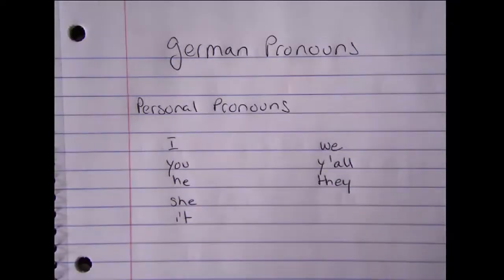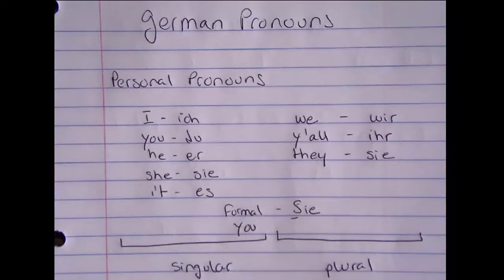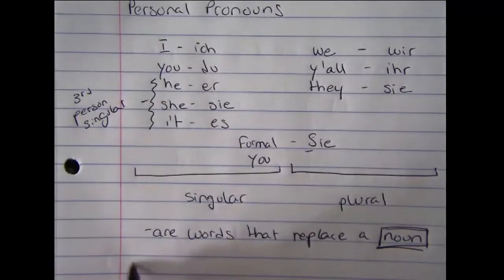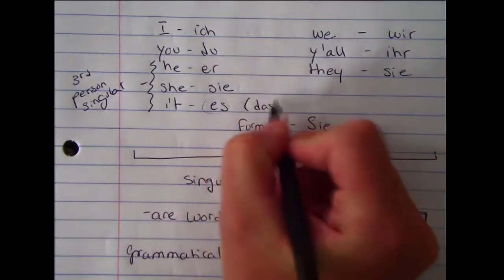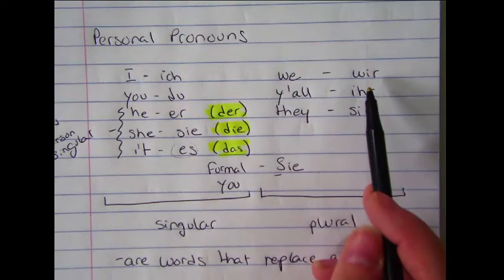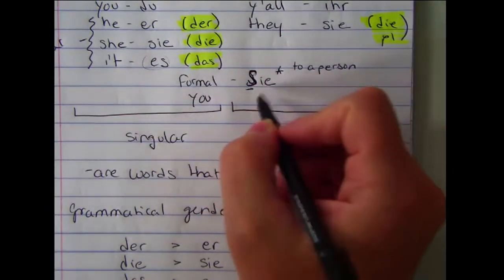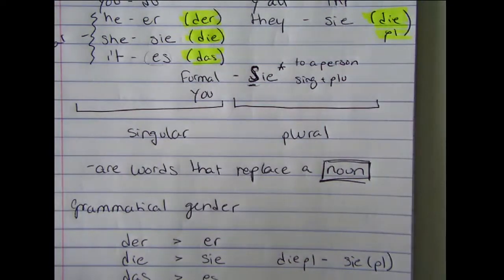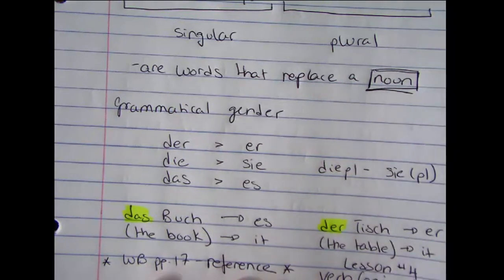Personal Pronouns in Nominative Case in German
Direct grammar instruction.